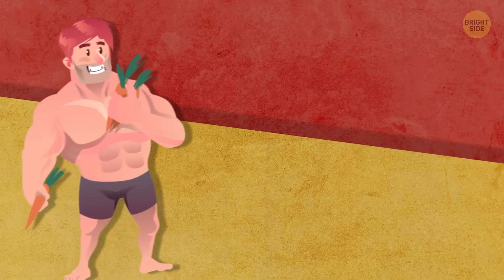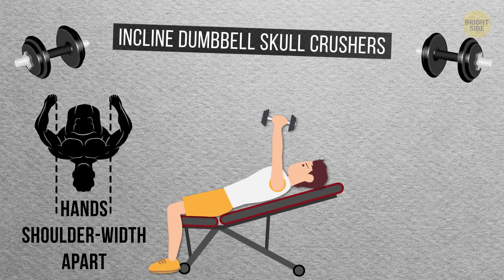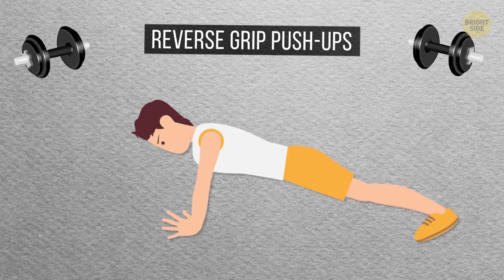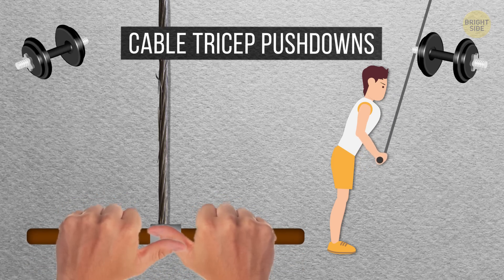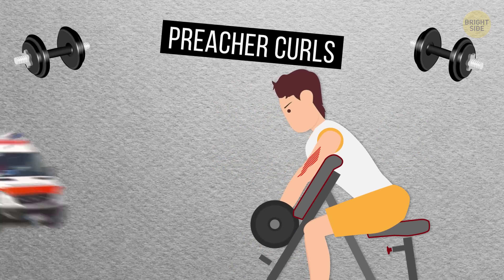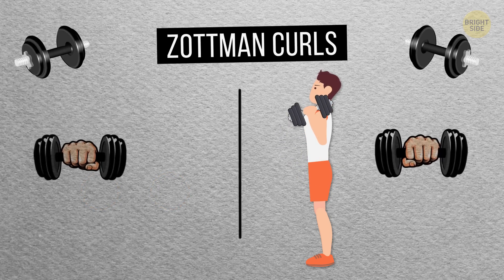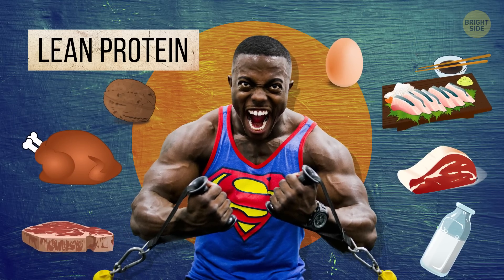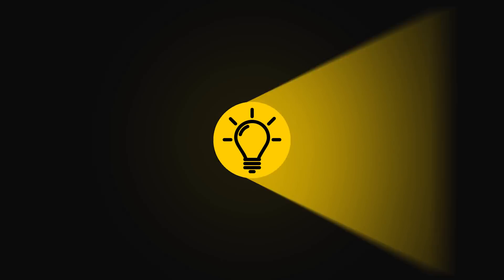6 Simple Exercises to Get Bigger Arms In No Time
Almost every guy wants to look strong and athletic. And if we’re not self-conscious about our abs (or lack thereof!), then it’s our puny little arms that have us looking in the mirror and sighing with disappointment. Wanna beef up them fast? Then you should know how to train correctly.

If you want really big bulky biceps, you’ll need to use the progressive overload method. It basically means adding more weight and intensity to your exercises with each set you do. But keep in mind that your arms aren’t just about the biceps. In fact, your biceps only make up 1/3 of your upper arms – the rest is all tricep! So, the rule of thumb is, if you want really big arms, you need to work on your triceps too.

TIMESTAMPS:
Incline Dumbbell Skull Crushers 0:56
Reverse Grip Push-ups 1:52
Cable Tricep Pushdowns 2:49
Preacher Curls 3:45
Barbell Curl 4:21
Zottman Curls 4:55
And don't forget that... 5:32

SUMMARY:
- #1. Incline Dumbbell Skull Crushers. Lie down on an inclined bench with a dumbbell in each hand. Carefully bring your arms up overhead and keep your hands shoulder-width apart. Now, slowly bend your elbows to bring the dumbbells down towards your temples. Your upper arms shouldn’t move, only your forearms.
- #2. Reverse Grip Push-ups. Get on the floor with your arms straight, hands in line with your shoulders, and your feet straight back behind you. Pull your core in – your stomach shouldn’t be hanging down. Now, for the reverse style, you’ll turn your hands in the opposite direction so that they’re pointing more toward your toes.
- #3. Cable Tricep Pushdowns. Grab the cable with your hands close together and your palms facing down. Keep your elbows tucked at your sides and bent at a 90-degree angle. Now, straighten your elbows to bring the cable downward.
- #4. Preacher Curls. Sit down on a preacher bench and place your upper arms on the support pad. Make sure your armpits are right up on that pad. You can grab an EZ curl bar, dumbbells, or a barbell. Whatever you choose, pull it up towards your chin, hold it there for a second, and then slowly straighten your arms and bring it back down.
- #5. Barbell Curl. Stand up straight with your feet shoulder-width apart, head up, shoulders back, elbows tucked into your sides, and your chest out. Now, bring the barbell up to your chin by bending your elbows and engaging your biceps.
- #6. Zottman Curls. For your final bicep exercise, you’ll need to grab some dumbbells and hold one in each hand with your arms down at your sides and your palms facing your body. Keeping your elbows locked at your sides, curl the weights up to your chin while turning your palms toward your face.
- You need to take in more calories than your body requires right now with your current weight. And the best way to do that is protein. More specifically, you need lean protein, which can be found in eggs, nuts, fish, chicken, beef, pork, and low-fat dairy products, to name a few.
- You also shouldn’t underestimate the importance of staying hydrated and well-rested. Water and sleep should be your best friends on your road to huge arms.

East News